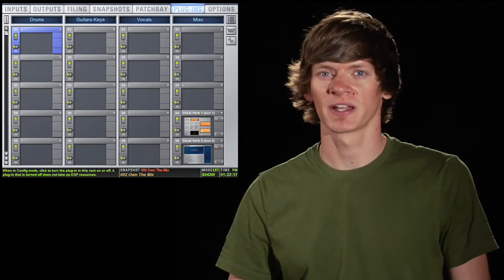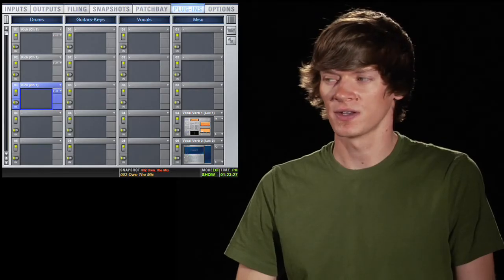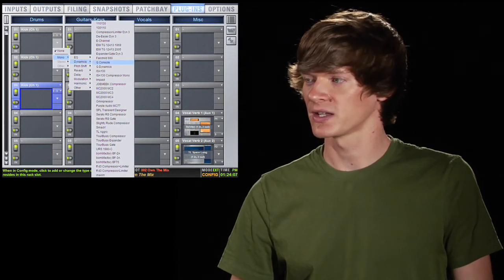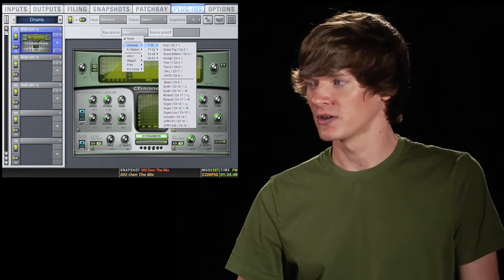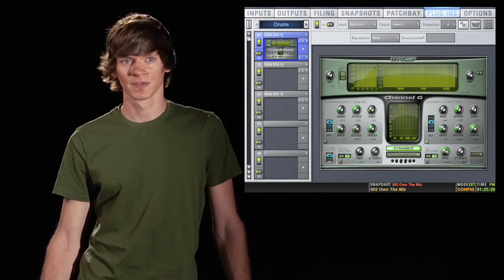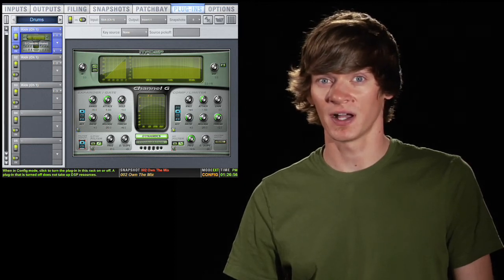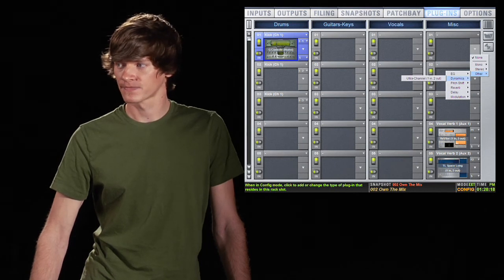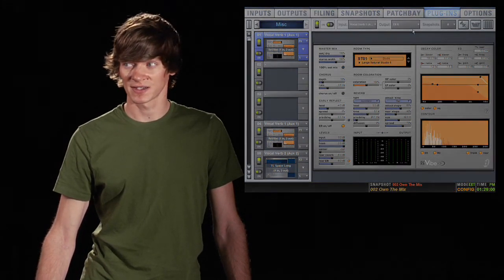Avid Venue Plugins Menu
An overview of the Plugins view on the Venue.